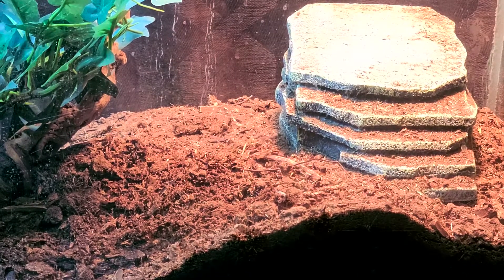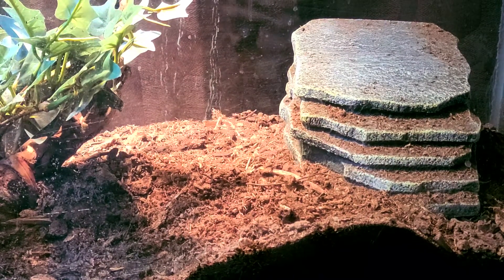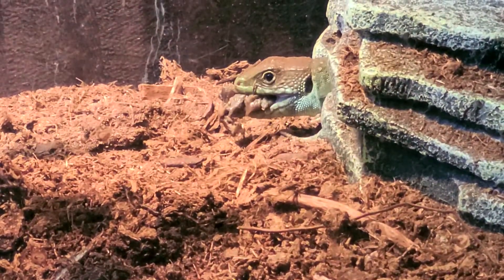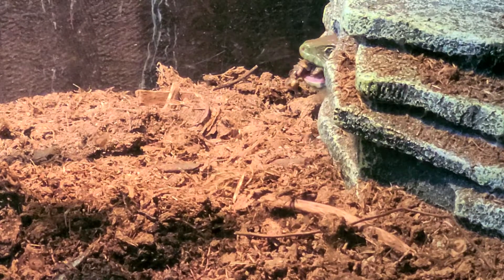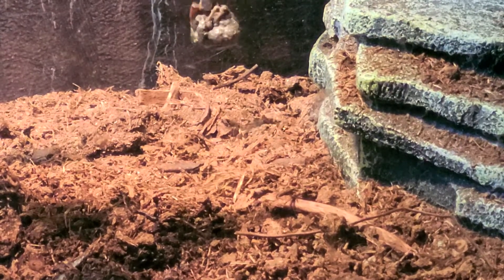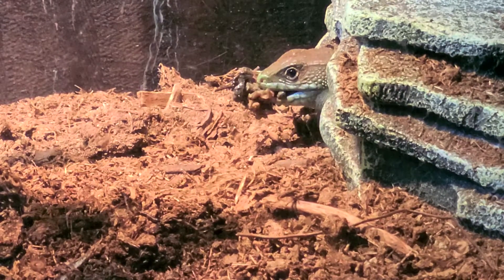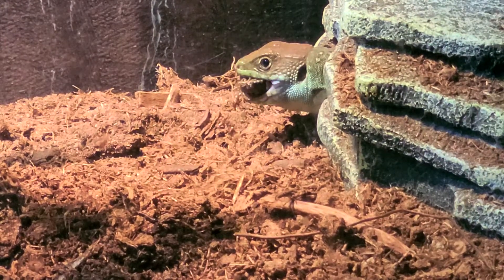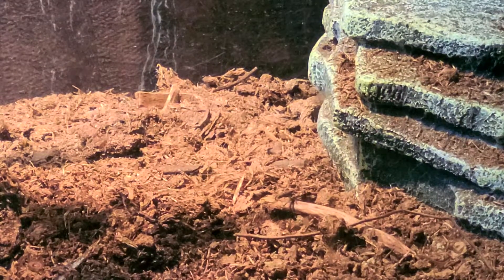Feeding jeweledlacerta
Feeding some dubias to our boy sage